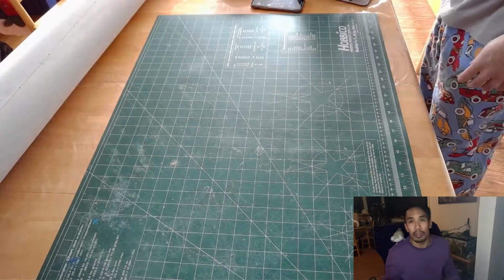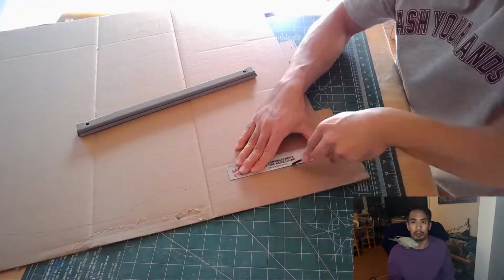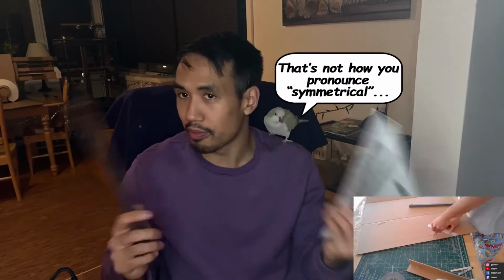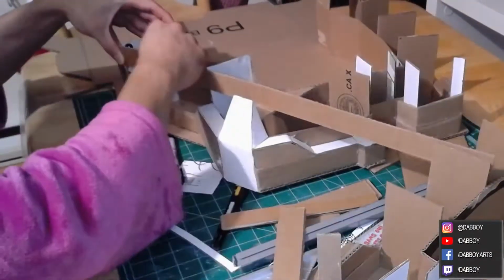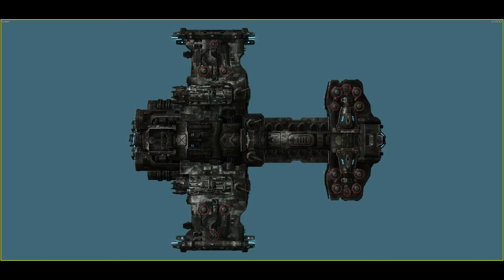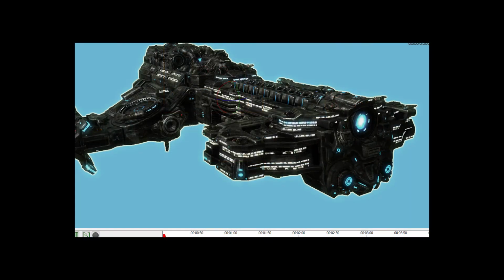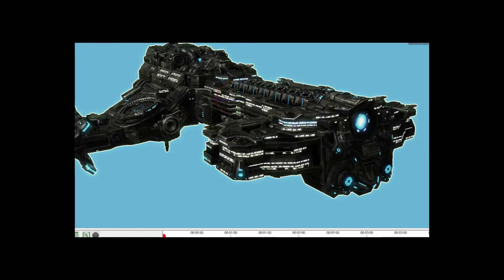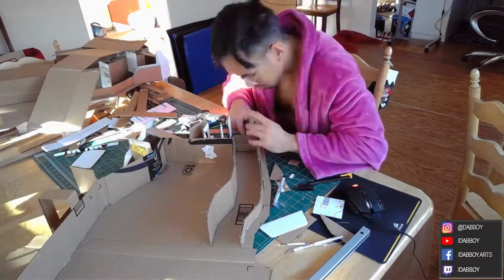Starcraft Battlecruiser Part 2 - Tools and Front Deck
In this part 2 I talk about the construction tools I use to build the Battlecruiser and also show you the progress on the Front Deck of the ship.

hope you guys will enjoy the progress and the final product